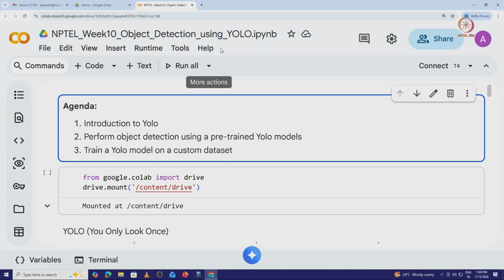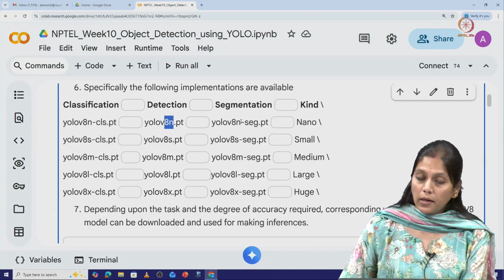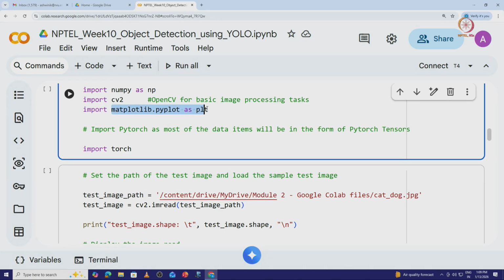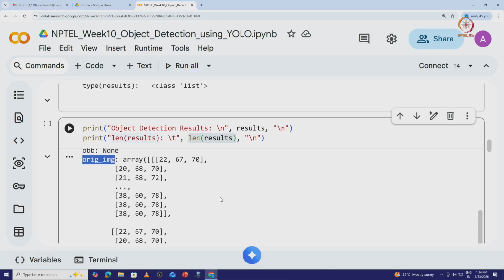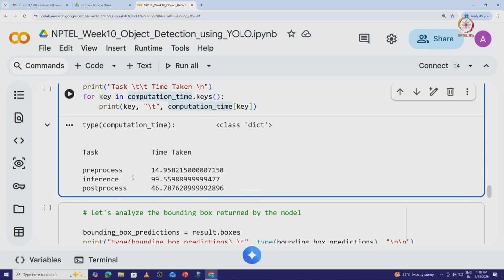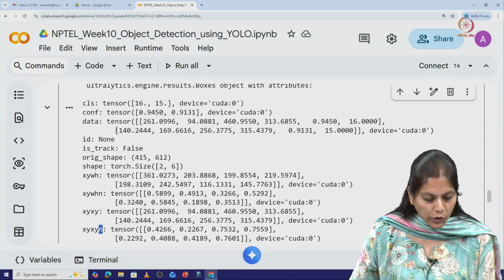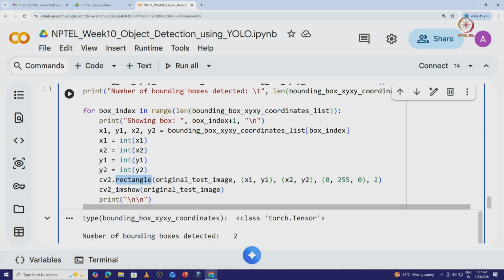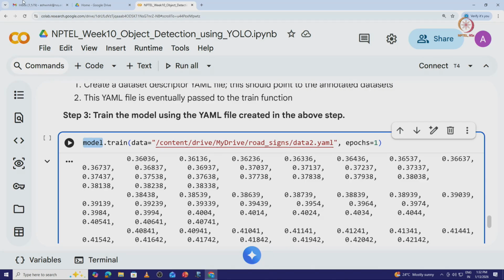Lec 33 Hands-on implemenation of YOLO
Hands-on implemenation of YOLO